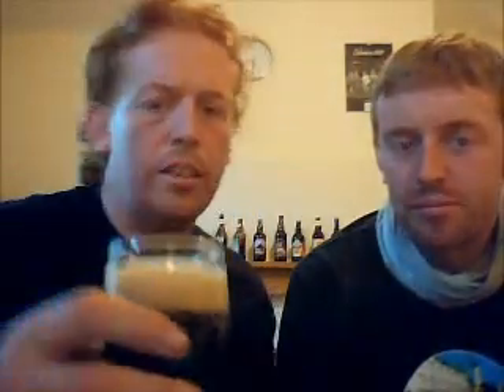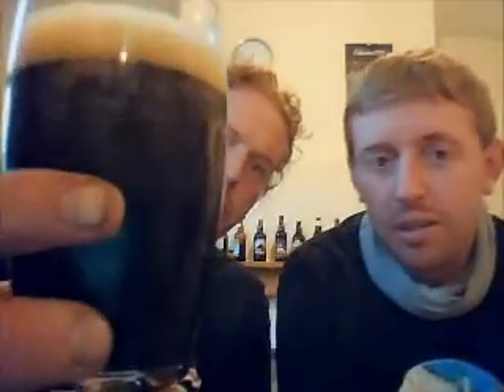Bath Ales - Dark Side (Smooth Stout) 4%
Brewed by Bath (St. Austell)
Style: Stout
Bristol, England
Serve in English pint, Shaker, Snifter

COMMERCIAL DESCRIPTION
Cask: Unfiltered - availability uncertain; Bottle & keg: Filtered - regularly available.
Previously sold as Dark Hare
Dark Side is an impressive and seriously smooth stout, brewed with flair and diligence using a blend of dark roasted malts and an old-fashioned (and rather famous) English hop called Fuggles. Dark Side contains wheat and barley malt.